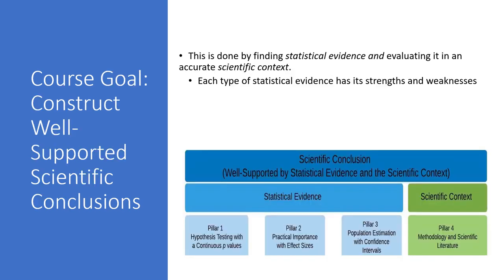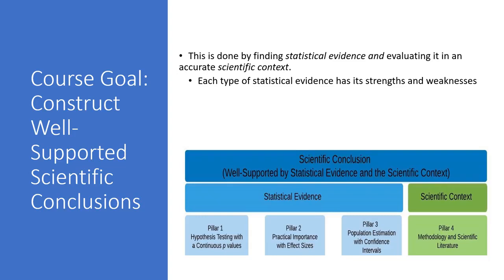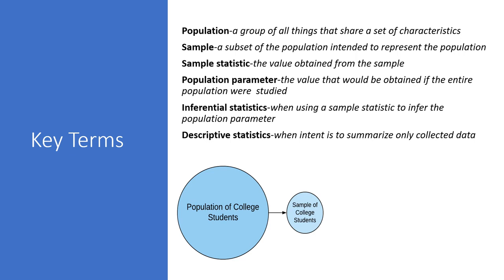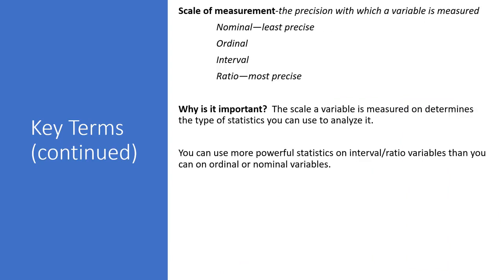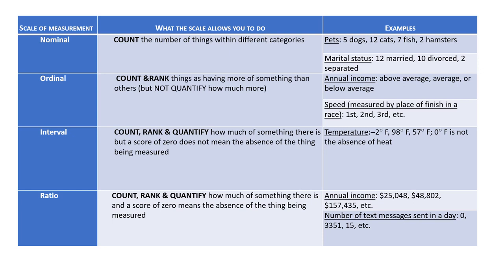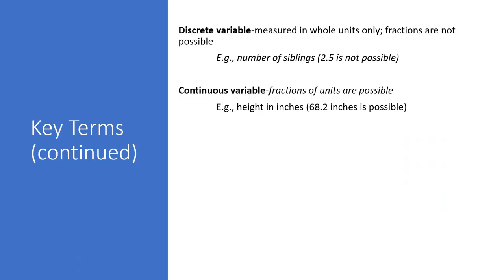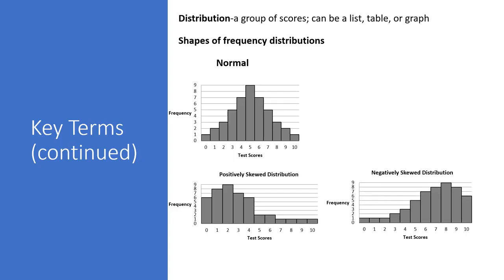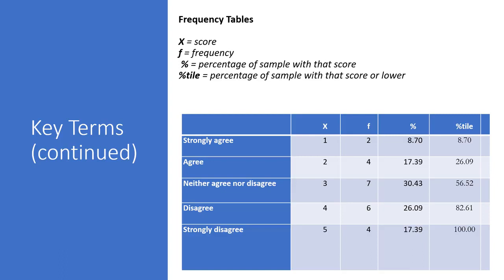Ch 1 Frequency Distributions